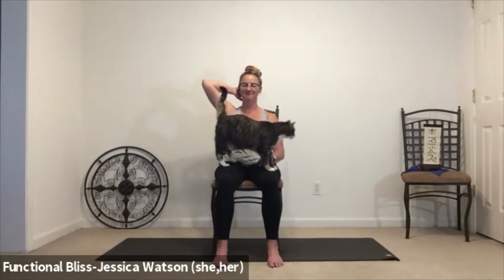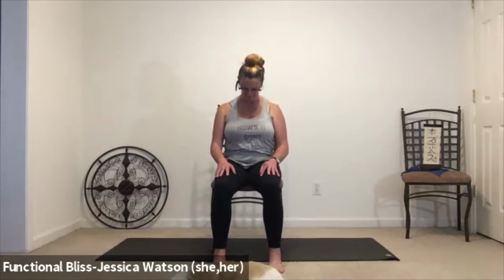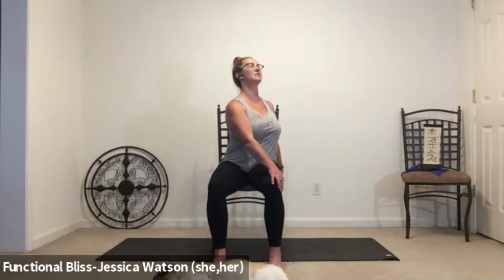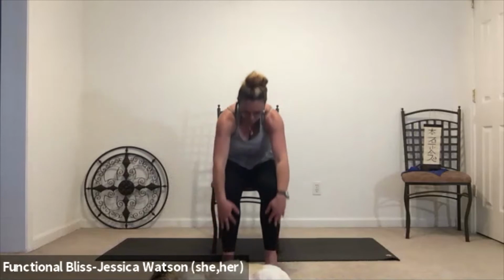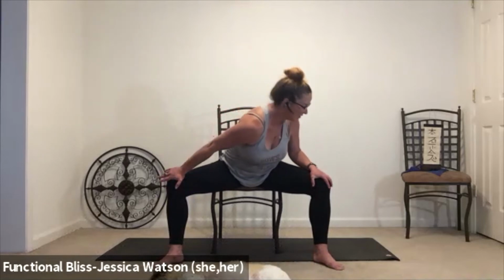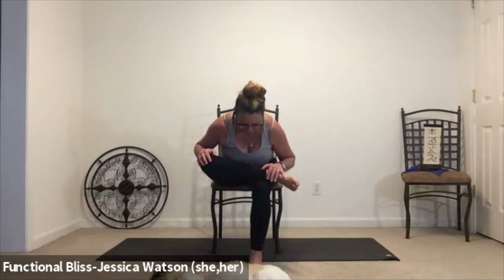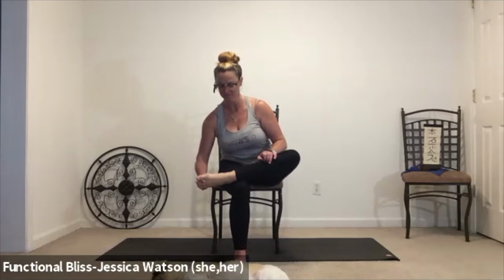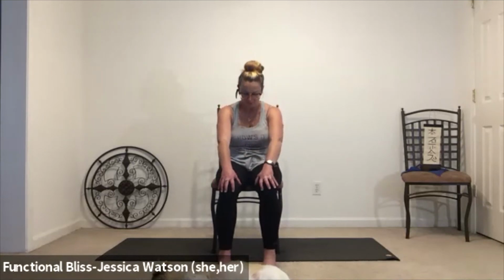Chair Yoga 9/8/21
Live recorded class for Functional Bliss students. Gentle chair based yoga flow suitable for all ability levels.